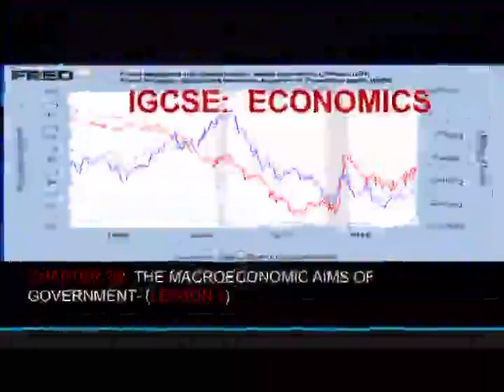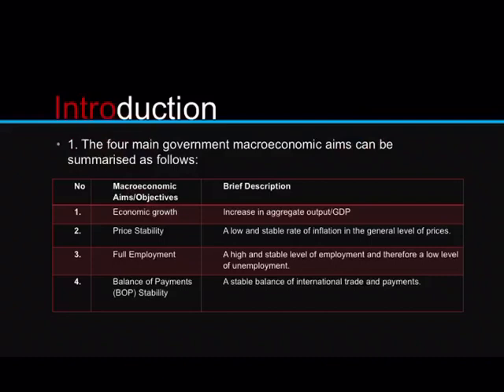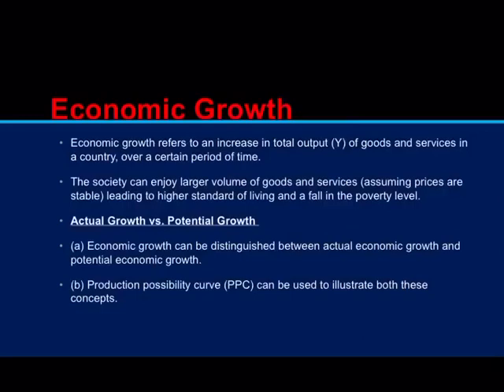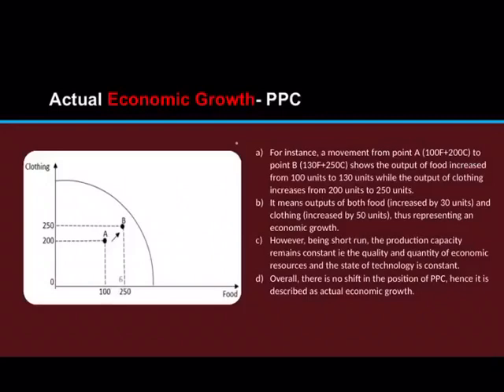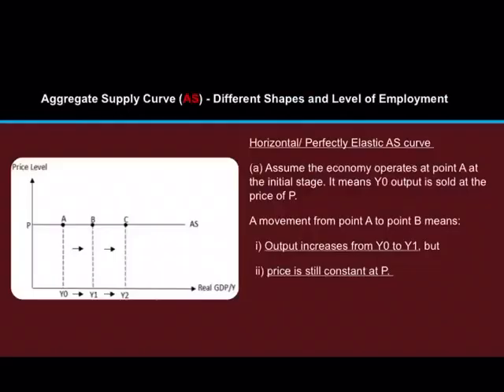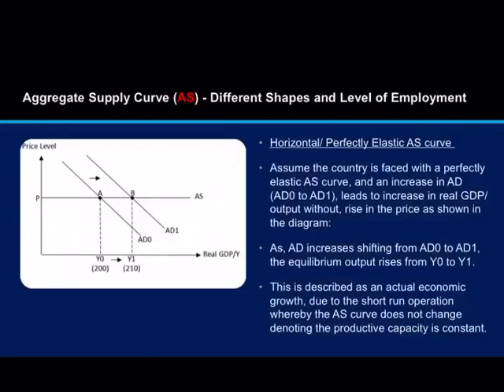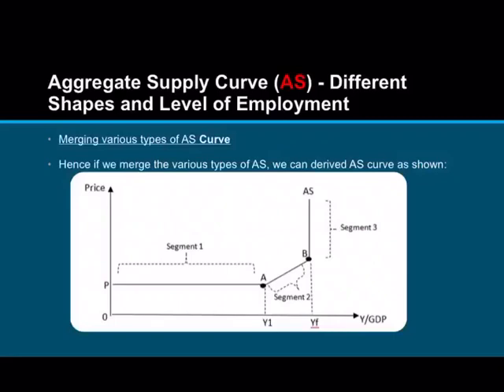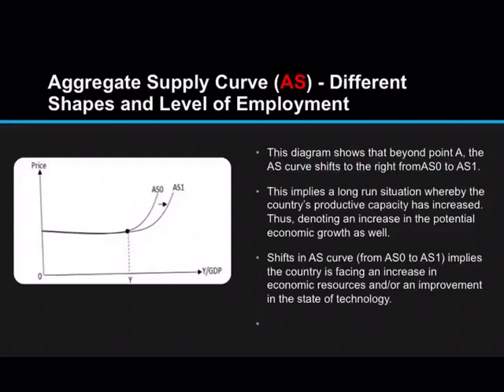IGCSE ECONOMICS CHAPTER 25: THE MACROECONOMIC AIMS OF GOVERNMENT (LESSON 2)